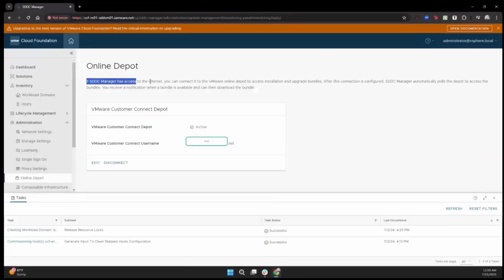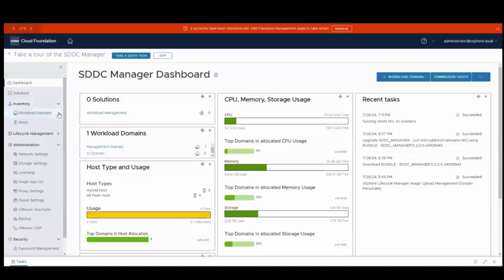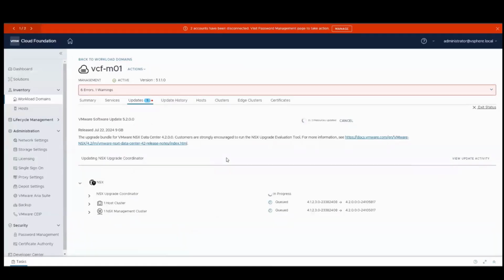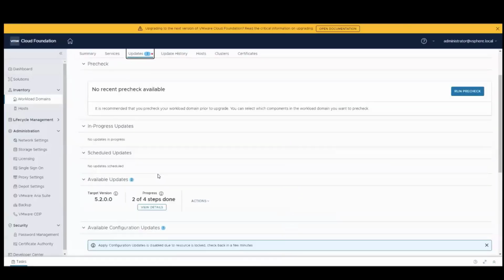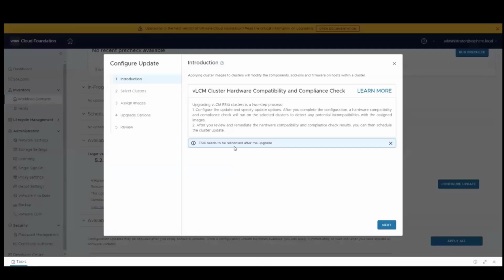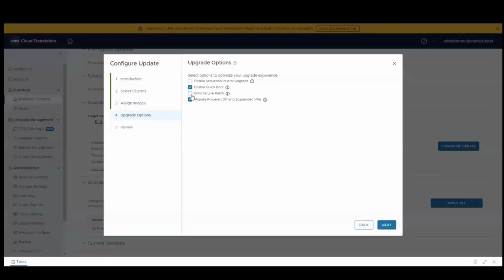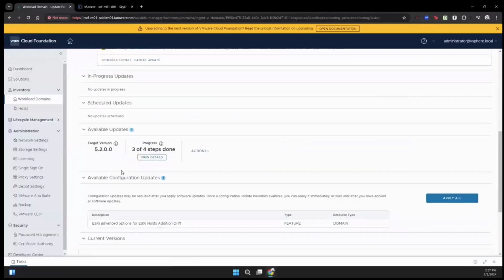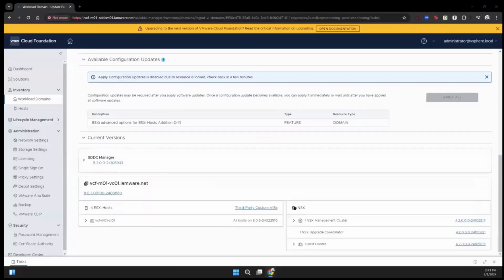TAM Lab 122 - VCF 5.1.1 upgrade to 5.2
* Update * You can also follow William Lam's post on this and he covers the PVSCSI issue I ran into with my home lab.

In this session, we are upgrading a home lab instance of VCF 5.1.1 to the latest version of 5.2 using the SDDC Manager.  With version 5.1.1 you can deploy using William Lam's PowerVCF scripts and leverage the eval keys by default which helps those learning in a lab scenario.